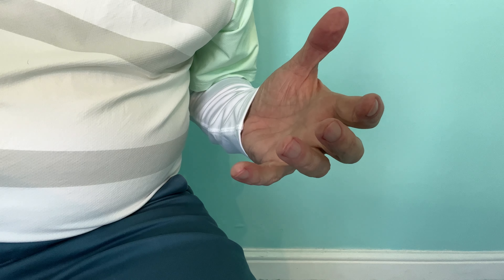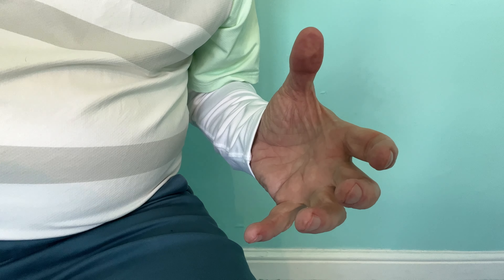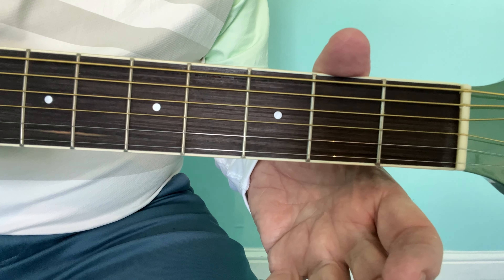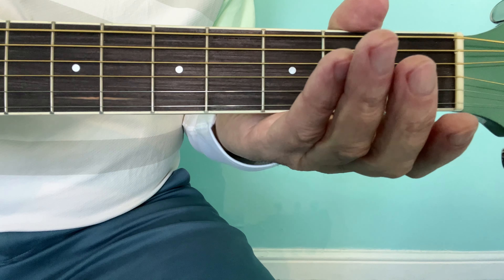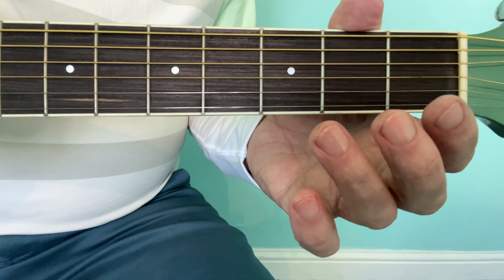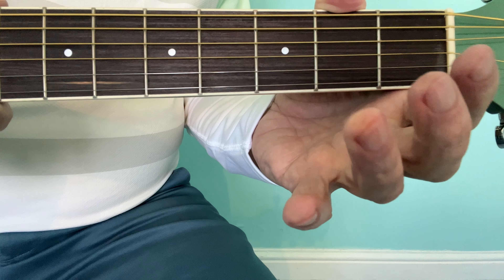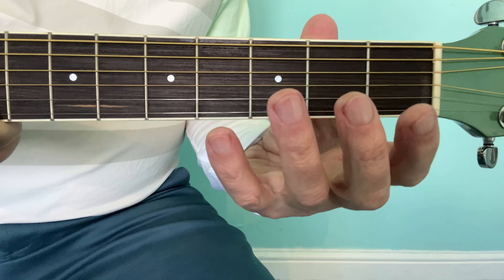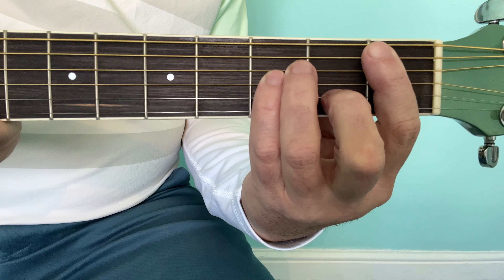The Best Way To Position Your Chord Hand - Pauric Mather